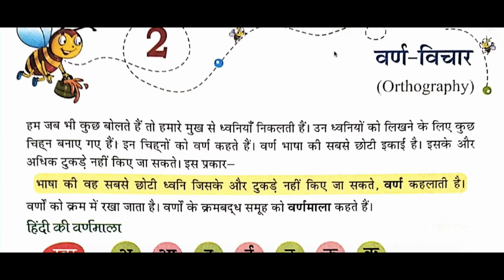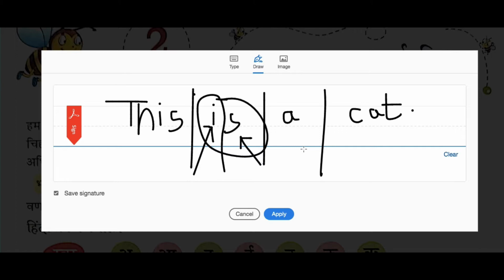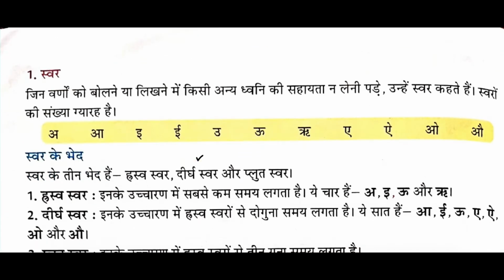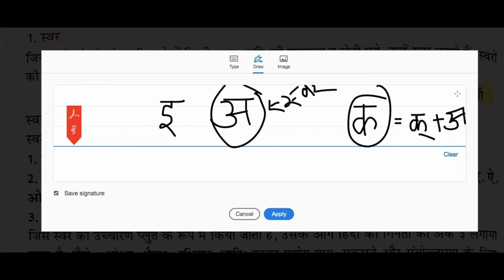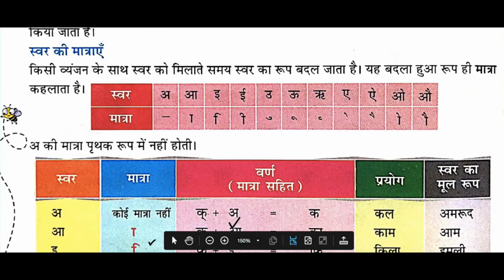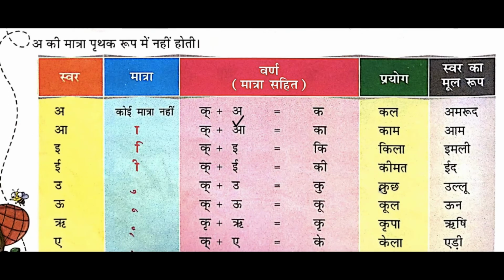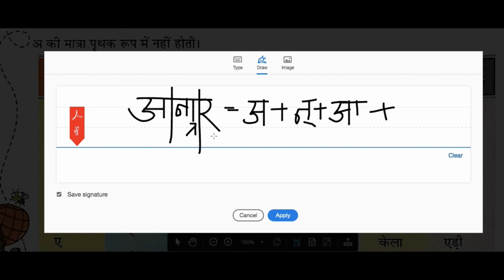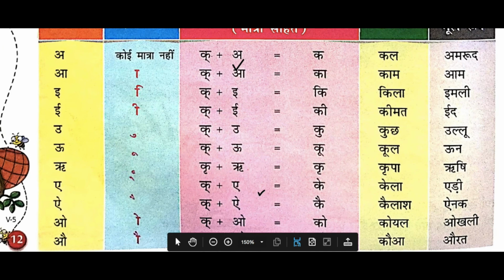Class 5 II Chapter 2 - वर्ण विचार - स्वर वर्ण (through English) II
This video is made for Hindi students, especially those who belongs to Non- Hindi Speaking reason. It will help to you to understand the basic concepts of Hindi Grammar.